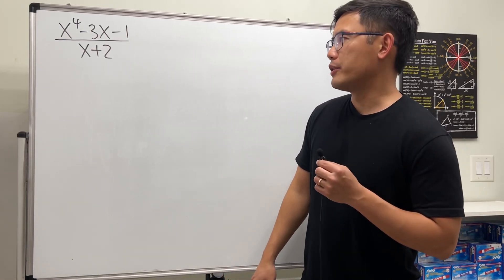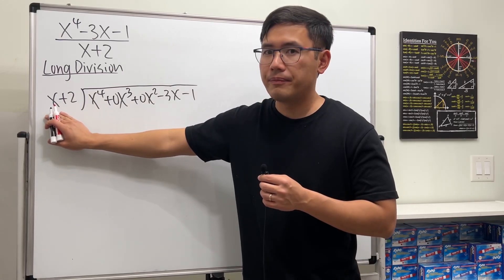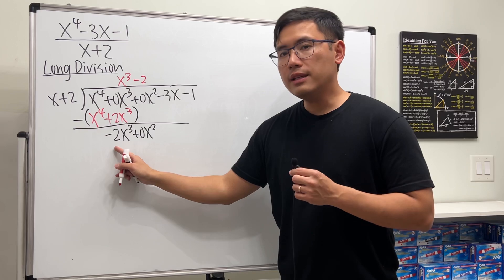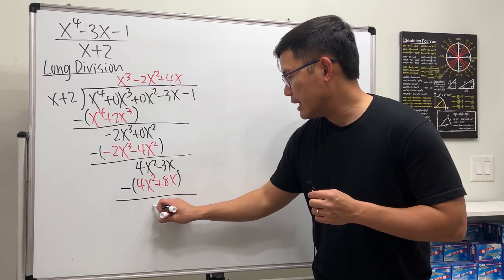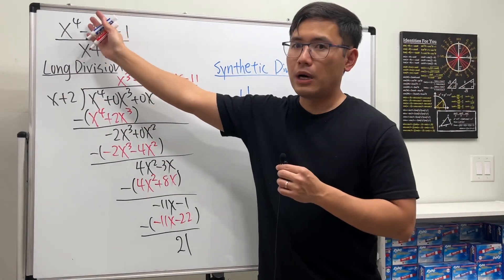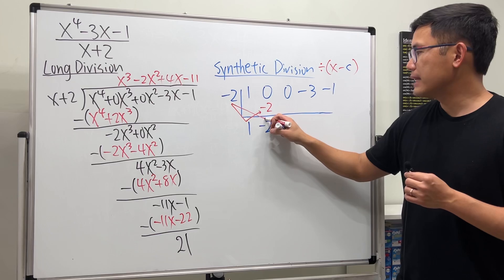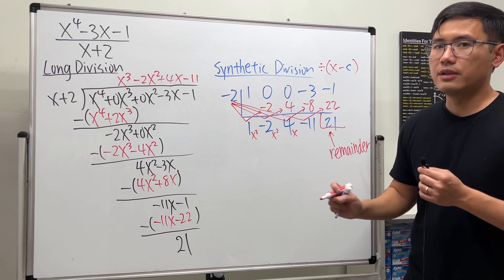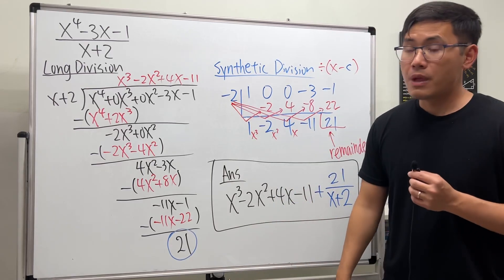Comparing long division vs synthetic division for polynomials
This video explains the difference between long division and synthetic division for polynomials. You'll learn how to perform each method step-by-step, when to use them, and how they compare in terms of process and efficiency. Great for students in Algebra 2 or Precalculus who need a clear comparison of these two division techniques.